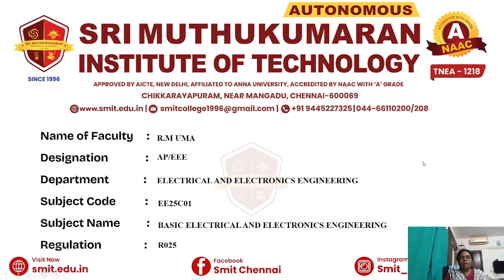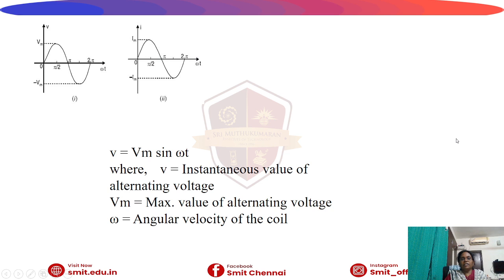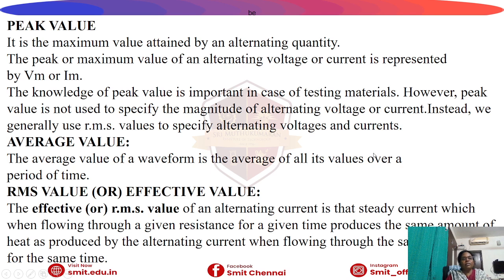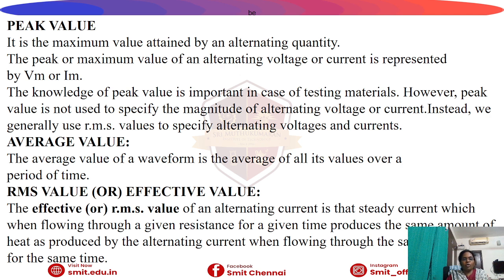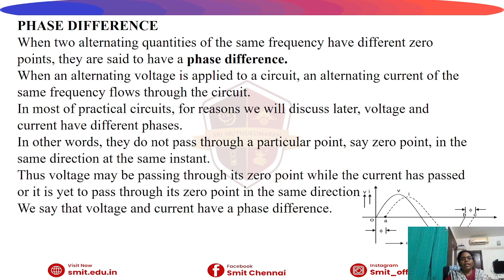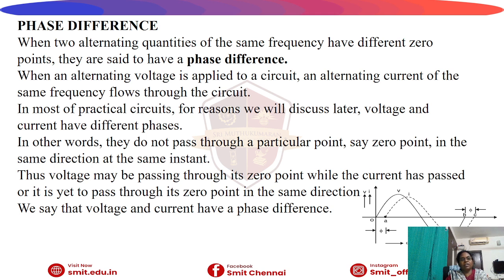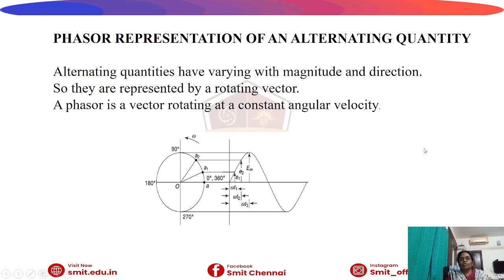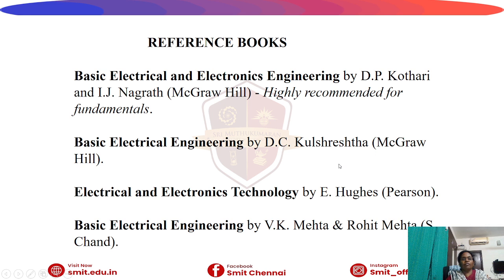BASIC ELECTRICAL AND ELECTRONIC ENGINEERING_EE25C01_UNIT 2_PART 1